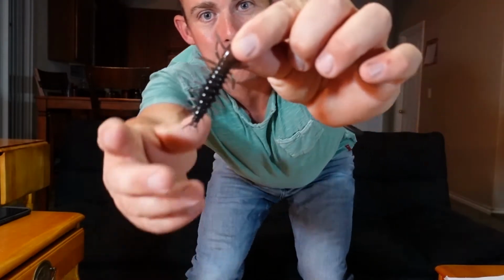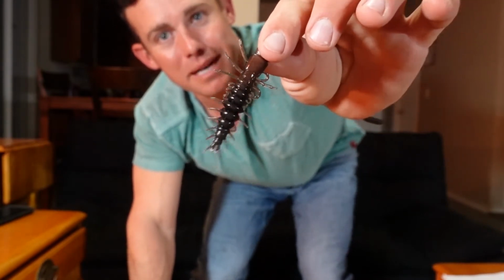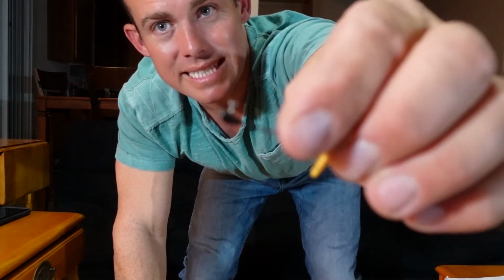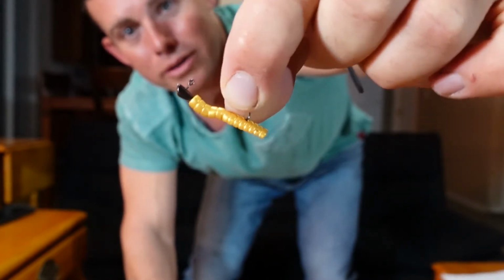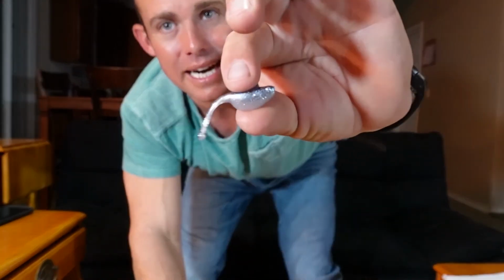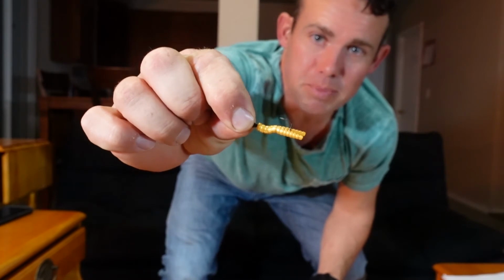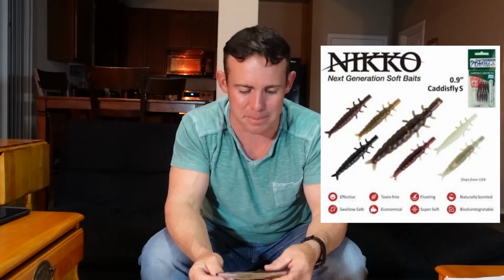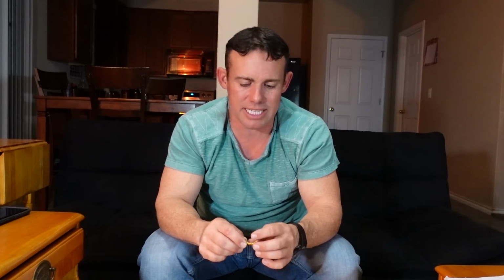😳I Got PhotoBombed! 😮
Creek Fishing Adventures Taught me This! Better Watch this to Get better at Creek Fishing!
What I Learned From Creek Fishing Adventures! How to catch fish in a creek.
I went fishing with John in South Texas and got to learn some new tricks. John is a great fisherman and makes great videos. This Tennessee native came to my neck of the woods to try and catch some new species and catch some big old Texas bass. We succeeded at all of those, and John used some of his Tennessee tactics to catch just about everything in the water. Let me know if you like creek fishing in the comments section.